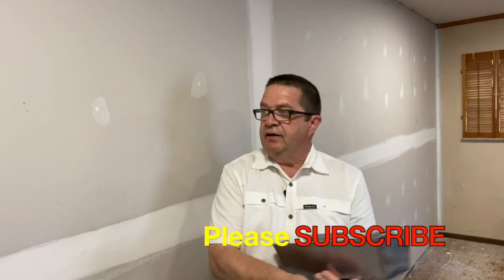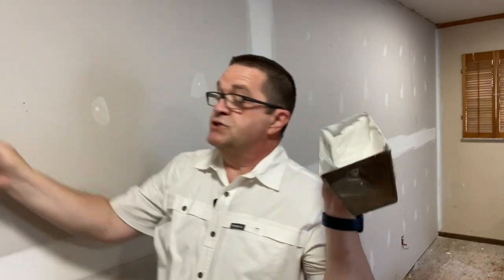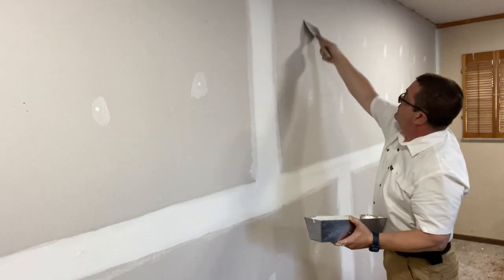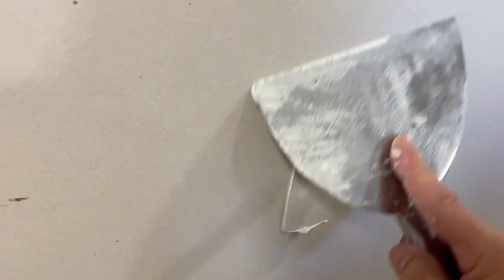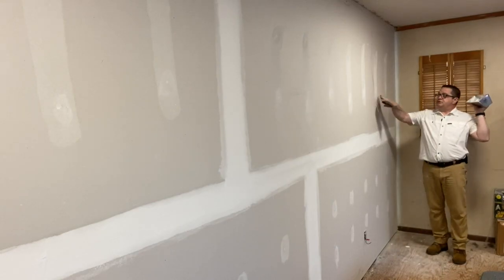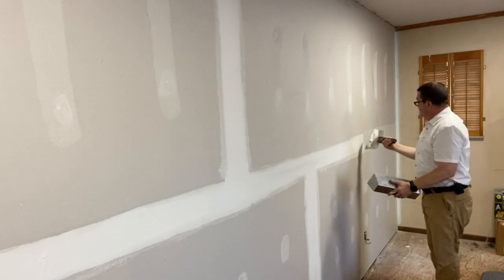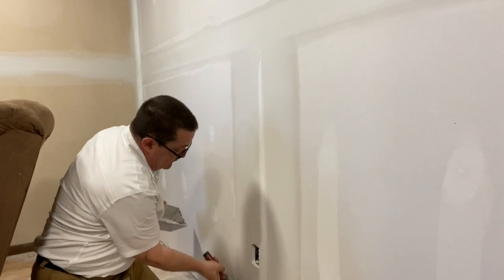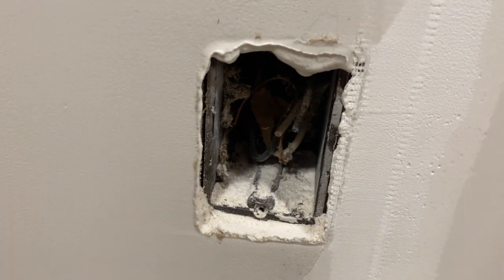How To FIRST COAT DRYWALL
After you tape or "bed" all of the joints it's time to first coat everything. No need to be afraid, just work slow and follow the steps outlined in today's video.

It was VERY hot in that room and as the video proceeds you will see evidence of that. LOL

The first coat is critical. We need to avoid big ridges or pockets along the edges so that sanding is easy. When sanding is easy the quality of the job is established.

Don't be afraid to give a go. If you have a room to coat:  "JUST DO IT !!"